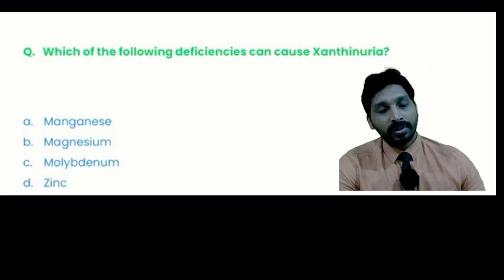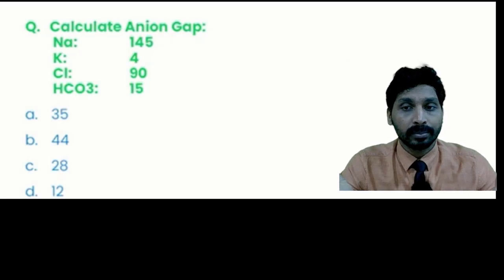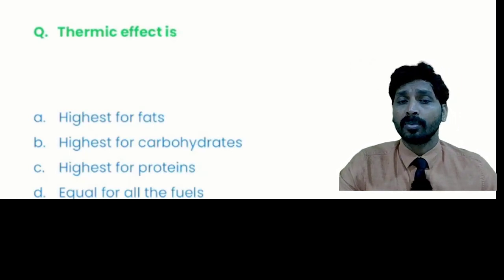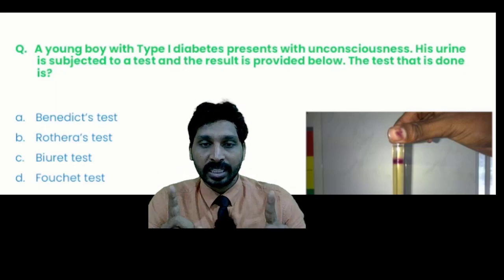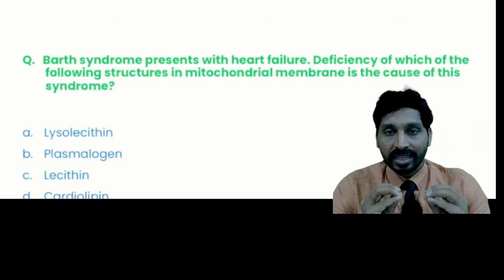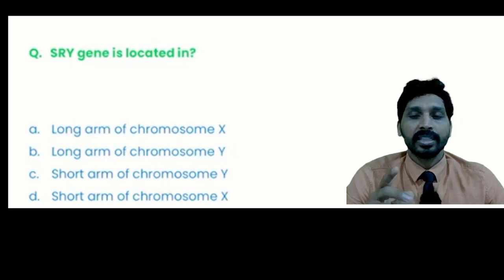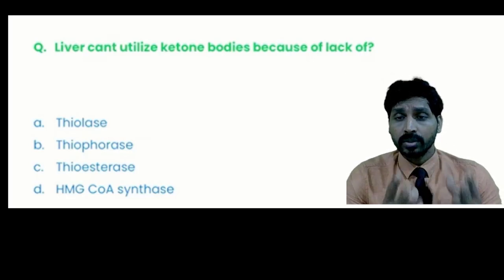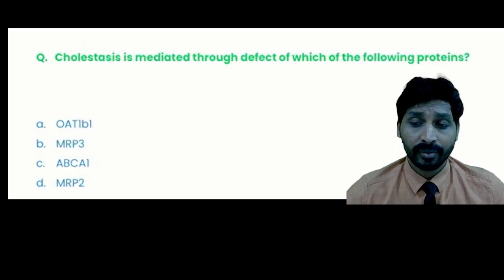INICET 2023 RECALL BIOCHEMISTRY | Dr. Suresh Babu K. | GAMEPGAPP